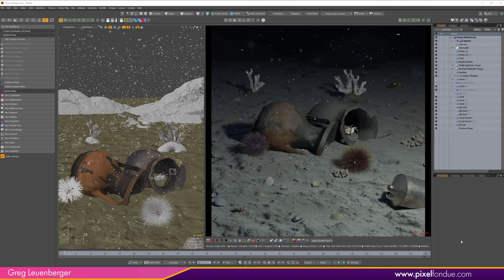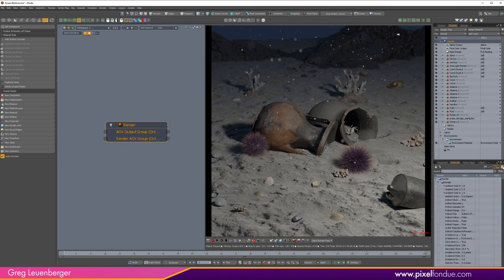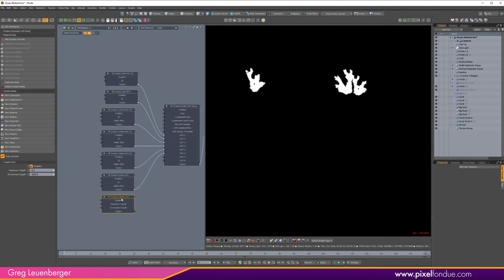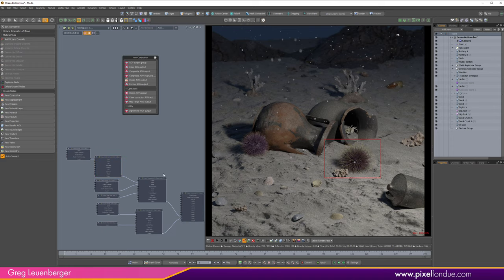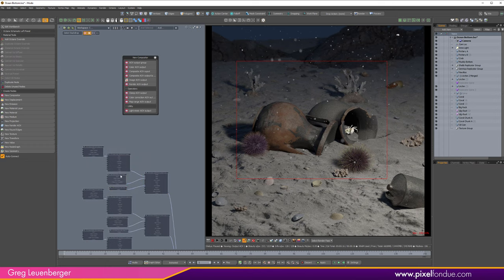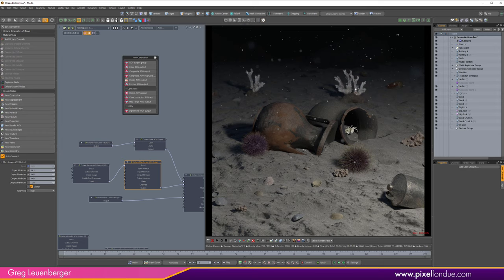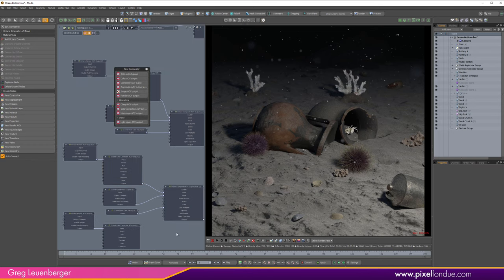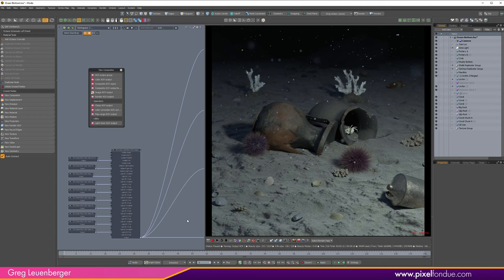OTOY Octane 2021 Compositing Fog and Custom AOVs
Create Fog using the Z-Depth and Custom AOVs to isolate elements for color correction in Octane 2021 and MODO.

Sketchfab credits.